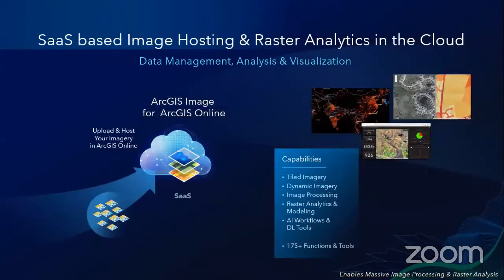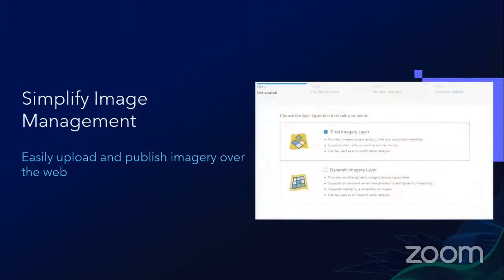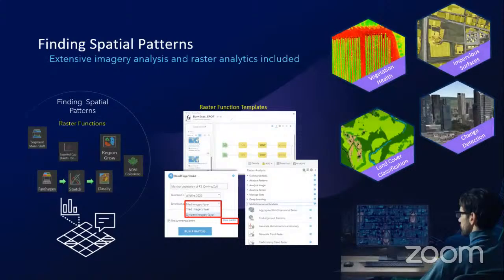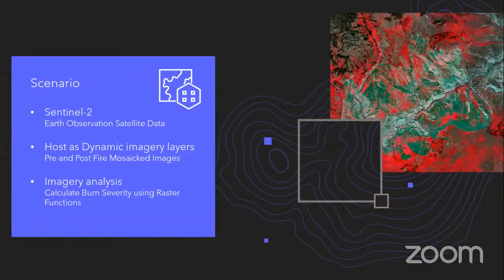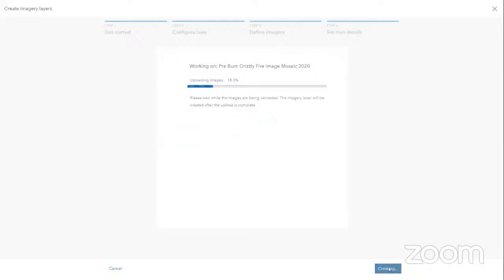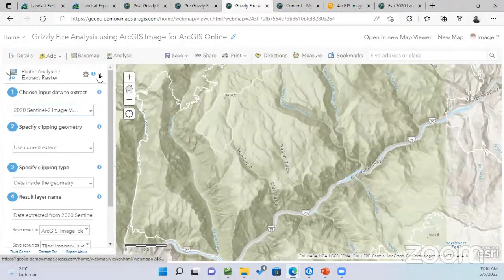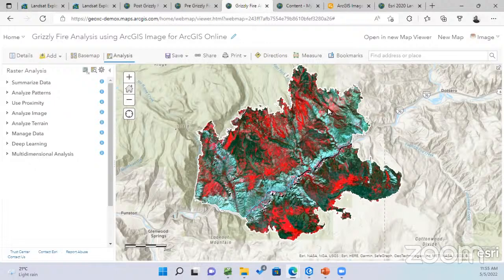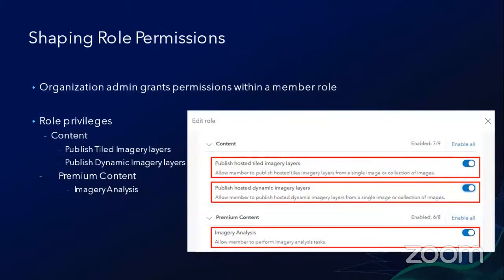Webinar - Extracting Information from Imagery with ArcGIS Image for ArcGIS Online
1) How to enable ArcGIS Image online, host, share and visualize imagery on the cloud.
2) How to use raster analysis tools, raster processing functions and raster function model builders to extract information from imagery.